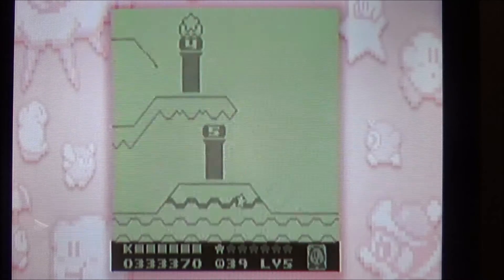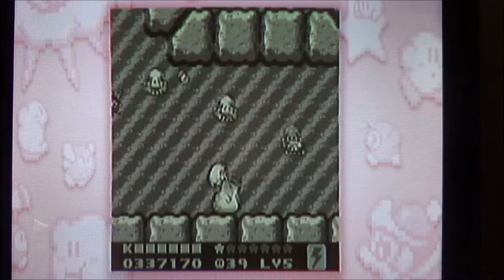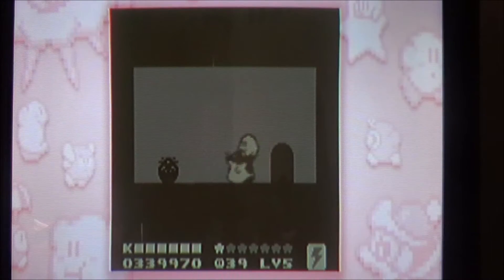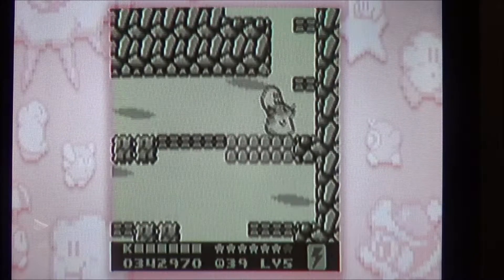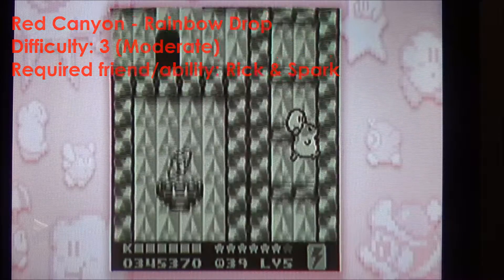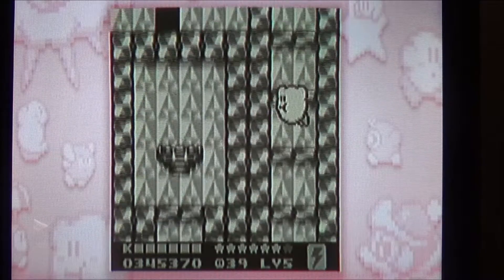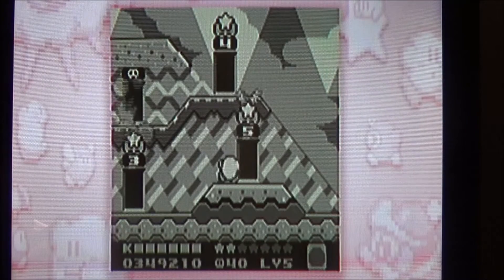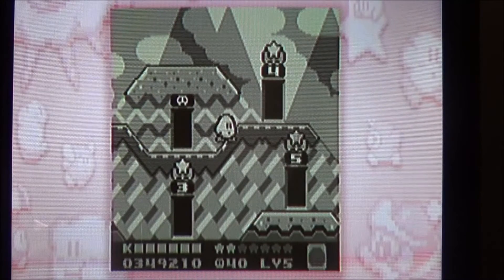[HD] Kirby's Dream Land 2 WKT - Part 22: Red Canyon 5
AnnieTP's Kirby’s Dream Land 2 Walkthrough – Part 22: Red Canyon 5
Rainbow Drops, I got Rainbow Drops!

● Annie’s next upload: Tuesday
(Red Canyon – Stage 5)
Abilities
Spark – Cutter – Parasol – Ice – Needle – Stone
Friends
No friends
Difficulty: 2 (Easy)
Rainbow Drop: Rick & Spark [Note: Leave Rick before jumping for the Rainbow Drop. It is at the very top of the scrolling room.]

If I happen to miss anything worth showing, be sure to let me know and I’ll edit the description.
Hey everyone, this is Annie, and this is the twenty-second part of
my third walkthrough, my Kirby’s Dream Land 2 walkthrough.
Below this annoying wall of text lieth the difficulty meter. The difficulty meter I'll be using in walkthroughs like these may change over time. I used this in my Kirby’s Dream Land and Kirby’s Adventure walkthroughs also. I'll be using this to help rate the difficulty of levels, midbosses, and so on. Here it is:

1 (Cinch)
2 (Easy)
3 (Moderate)
4 (Difficult)
5 (Very Difficult)
In this part of the walkthrough, I wrap up the normal stages of Red Canyon and get Red Canyon’s Rainbow Drop. It requires Spark and Rick.

Annieways,

-Annie